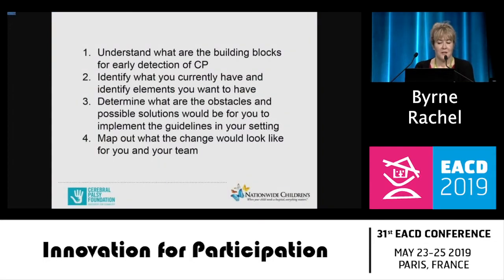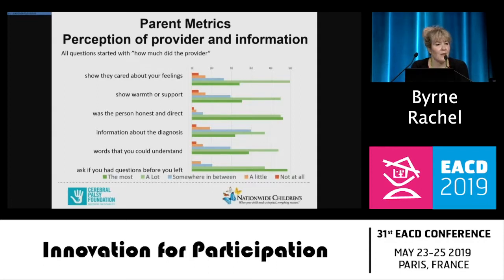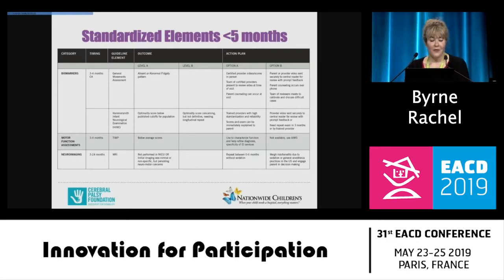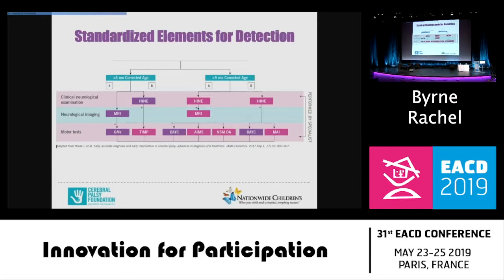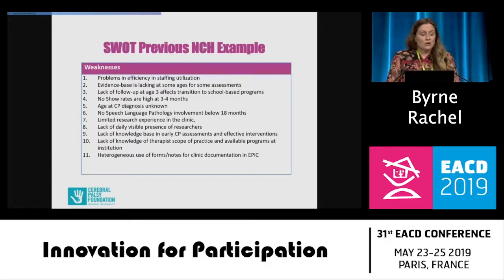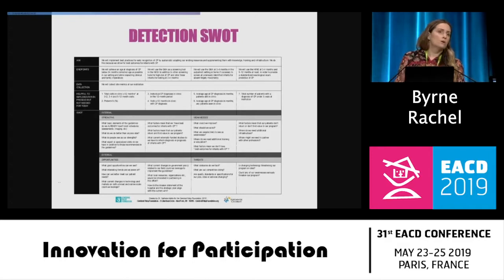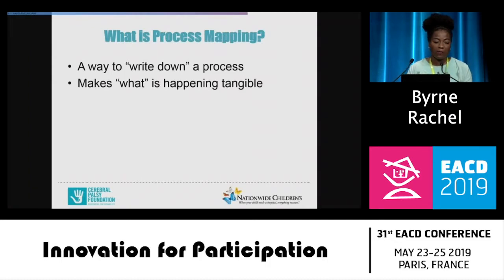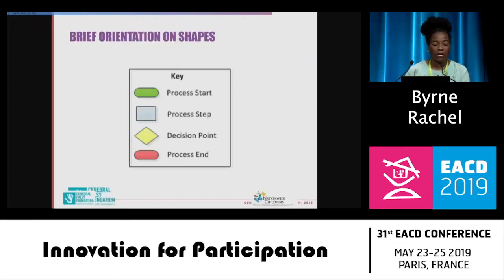Nathalie Maitre, Andrea Duncan, Rachel Byrne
Early diagnosis of cerebral palsy (CP): Translating the 2017 International Guidelines into Clinical Practice
Instructional course recorded on May 25, 2019 at the 31th EACD conference in Paris, France.